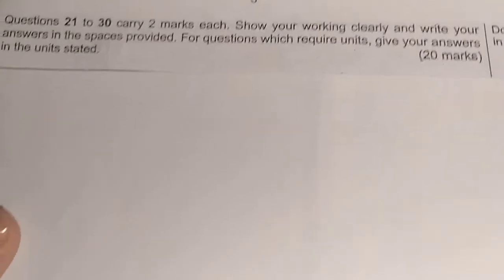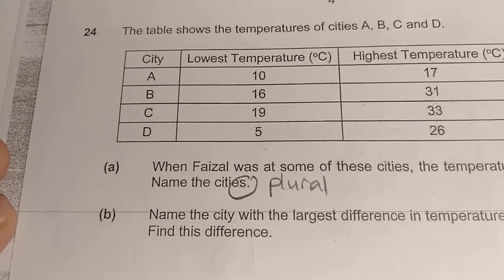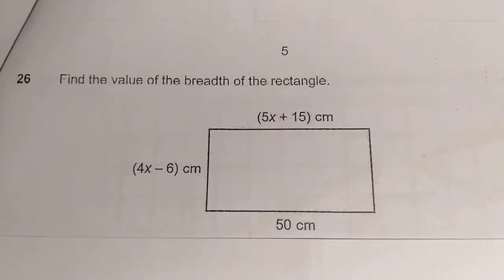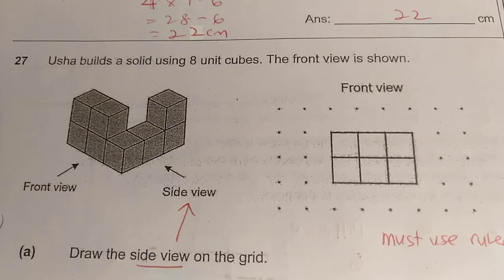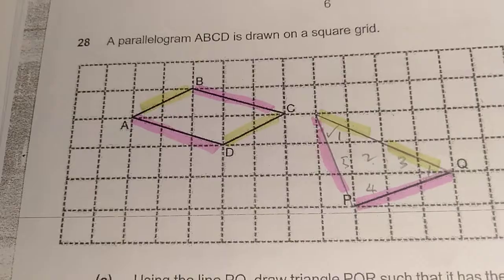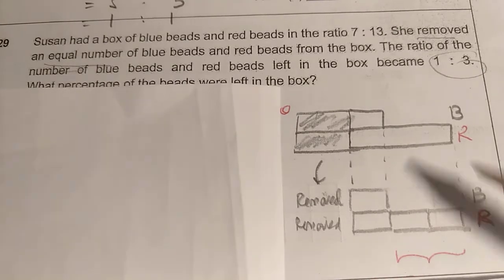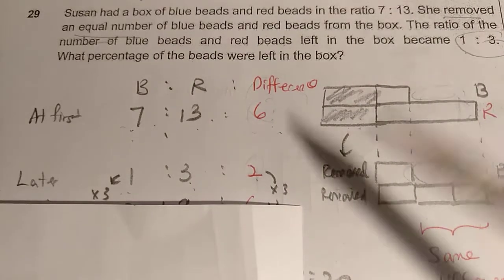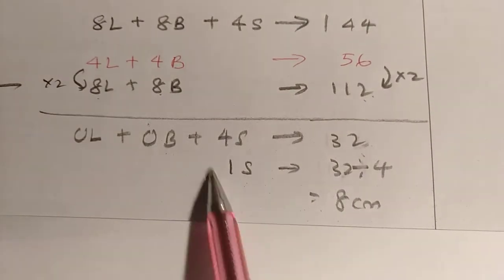PSLE 2021 Mathematics Paper 1 Booklet B